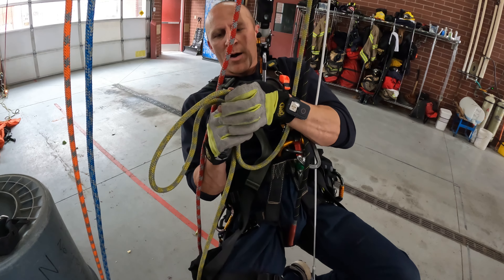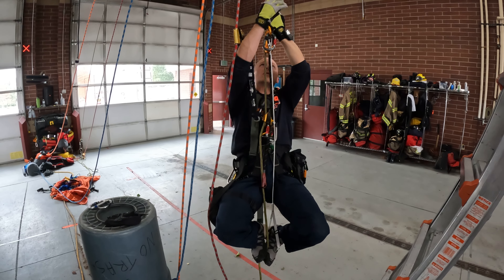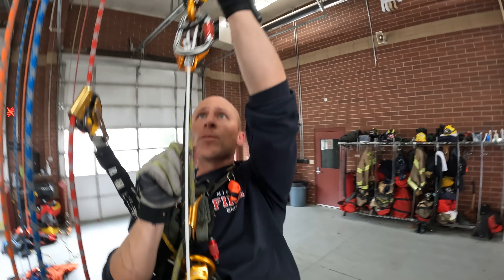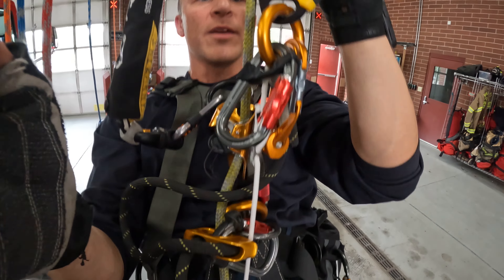Ascending Rope: Frog System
Being suspended & weighted on your chest ascender in plumb line counts as a full point of connection, NOT a half.  Same goes for the handle ascender.

Correction: When pushing the chest ascender down to make small descents, I should have routed the rope off to my left side to make for a straighter rope path, which would help the sharp teeth keep clear from snagging on the rope.